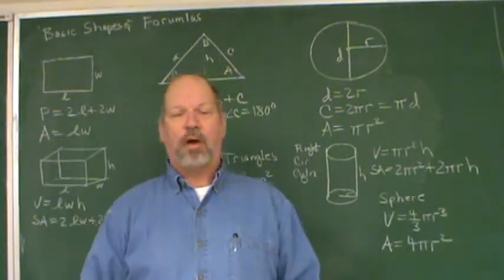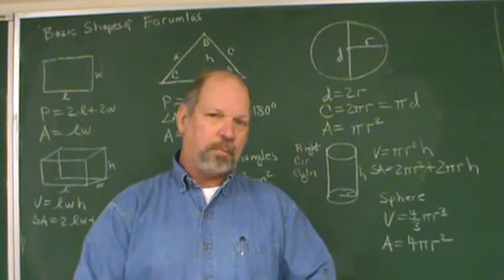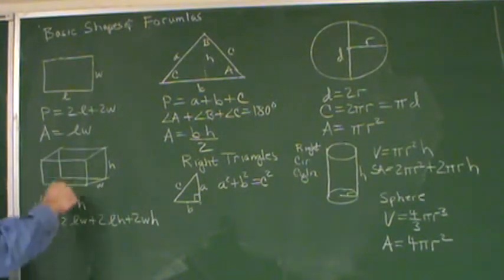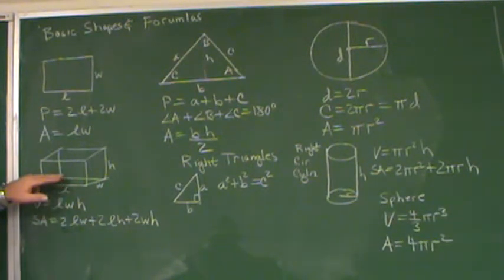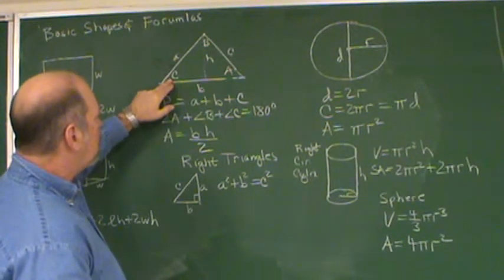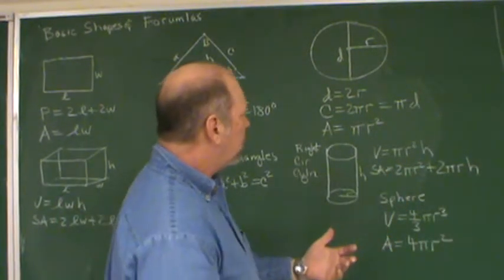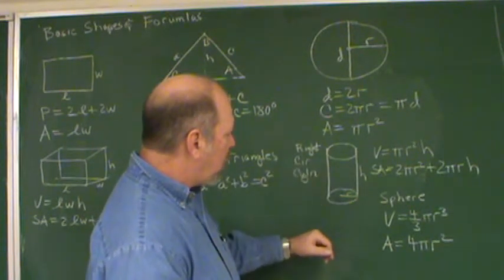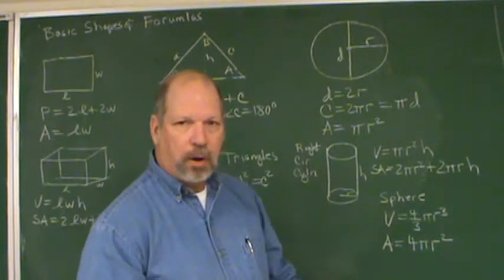basic shapes and formulas